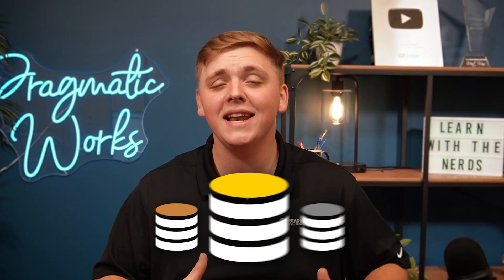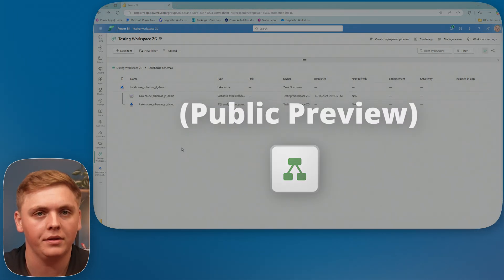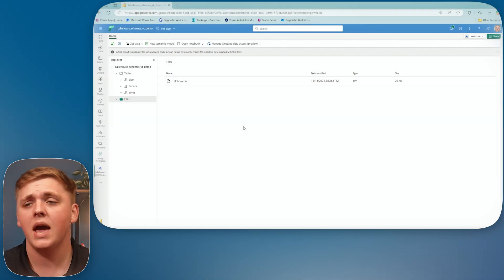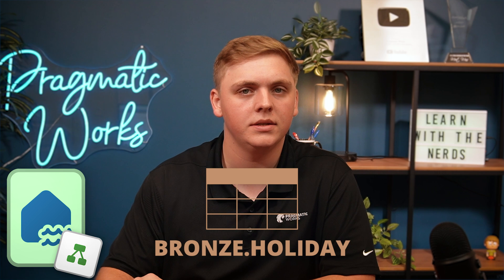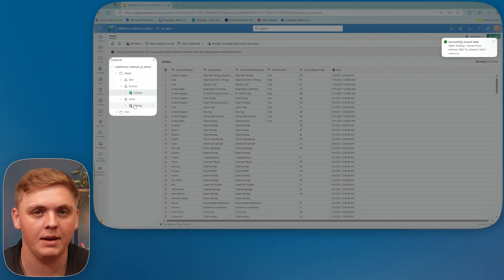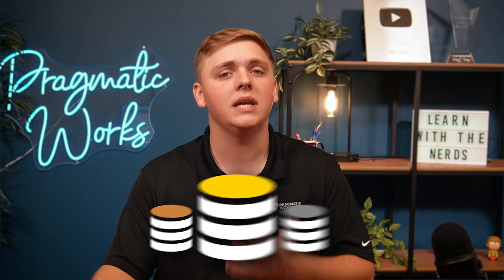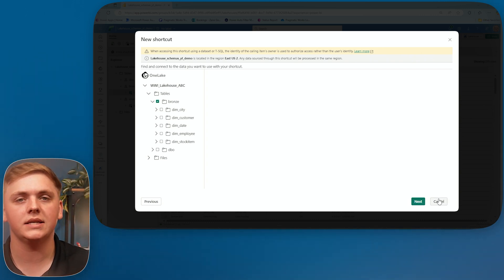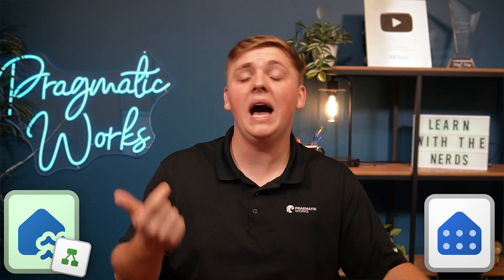Unlock Structured Data: Master Lakehouse Schemas in Microsoft Fabric! 🚀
Struggling to organize and query your vast data lake? 🤔 Dive deep into Lakehouse Schemas in Microsoft Fabric and discover a powerful new way to manage your data with SQL-like efficiency! 🚀
In this comprehensive guide, Zane Goodman breaks down:

✅ What Lakehouse Schemas are and why they are a game-changer for data professionals.
✅ How to simplify data access and enhance collaboration across your teams.
✅ Best practices for leveraging schemas to improve performance and scalability without the rigidity of traditional databases.
✅ A hands-on demonstration inside Microsoft Fabric, showing you exactly how to enable, create, and utilize schemas with your data. (Including Medallion Architecture examples!)
✅ Key considerations and current limitations to help you get started right.

Whether you're an analyst, engineer, or business user, Lakehouse Schemas bridge the gap between unstructured and structured data, making your data workflows smoother and more intuitive. 📈

Don't let data chaos hold you back! Learn how to define structured views over your semi-structured or raw data in your lakehouse, using familiar tools and interfaces.

⏰ Timestamps for easy navigation:
🕒 00:00 - Intro
🕒 00:39 - Defining Lakehouse Schemas
🕒 01:21 - Why Use Lakehouse Schemas
🕒 02:36 - Enabling Lakehouse Schemas
🕒 04:15 - Creating Bronze Schema
🕒 04:46 - Setting Up Silver Schema
🕒 05:23 - Loading CSV Data to Bronze
🕒 07:07 - Dataflow Example: Transforming Data
🕒 08:47 - Publish & Append Data to Silver Schema
🕒 10:31 - Tables in the Silver Schema
🕒 14:06 - Schema Shortcuts
🕒 16:19 - Lakehouse vs. Warehouse
🕒 18:28 - Drawbacks & Wrap-Up